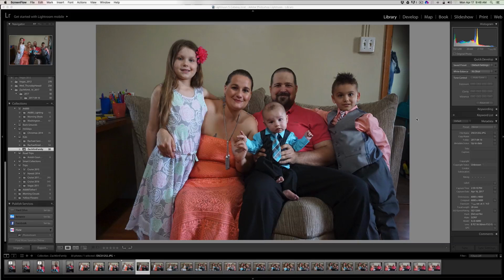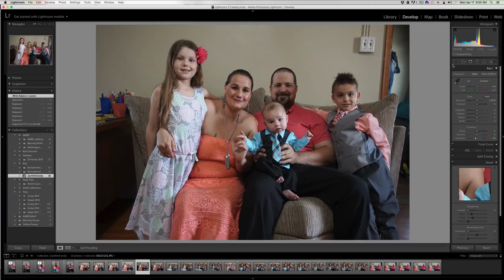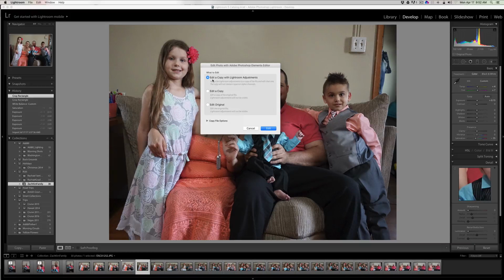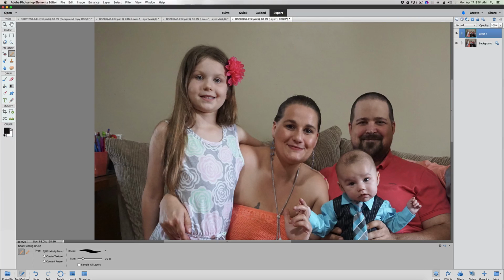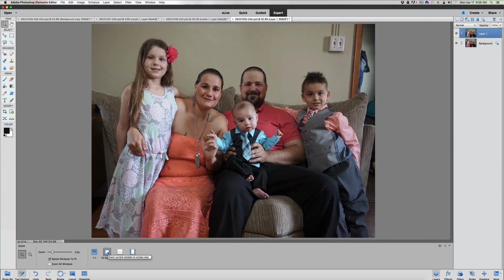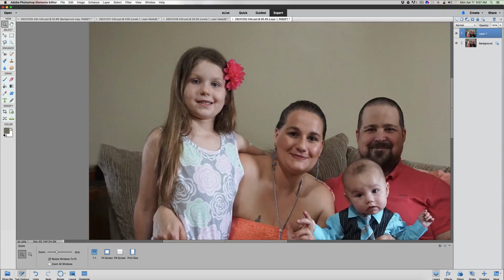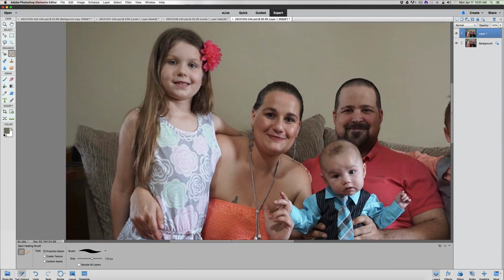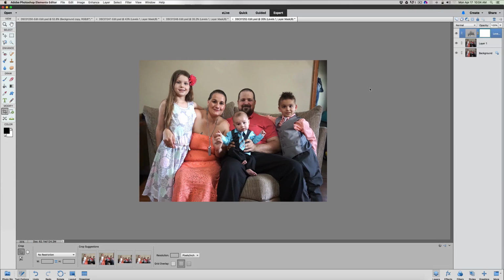Family Photography Editing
Taking portraits of a family is only half of the fun. When you get home you get to edit your work. In this video you will learn how to clean up a family photo from my recent photo shoot.

to learn everything about Photoshop Elements.